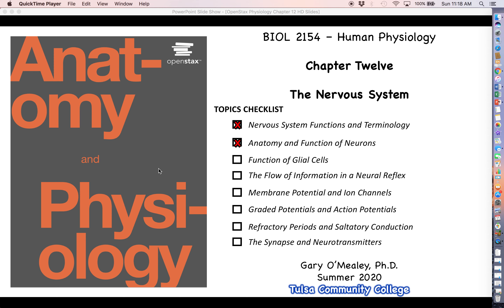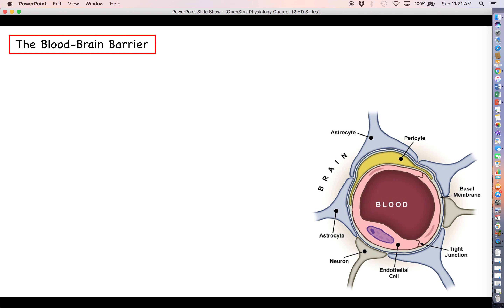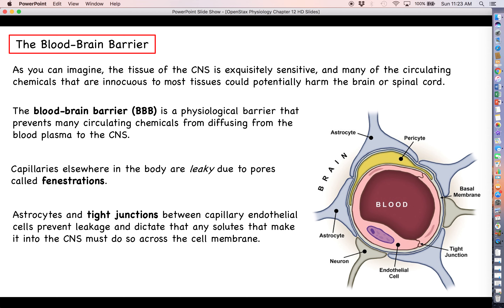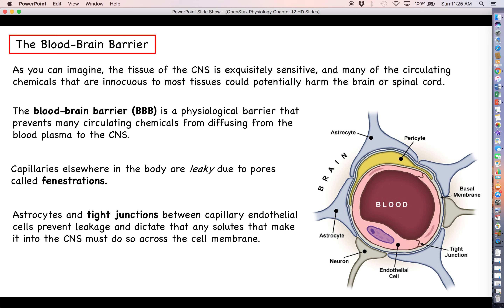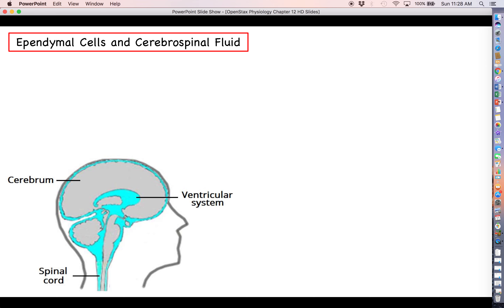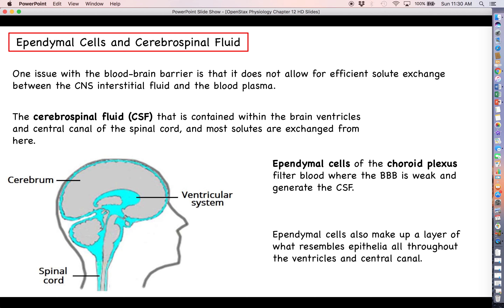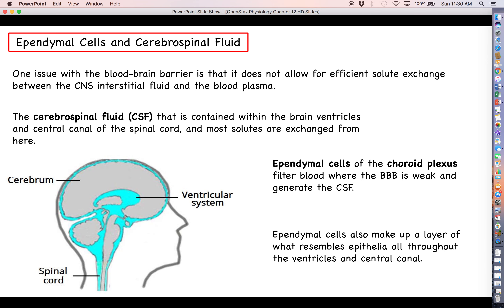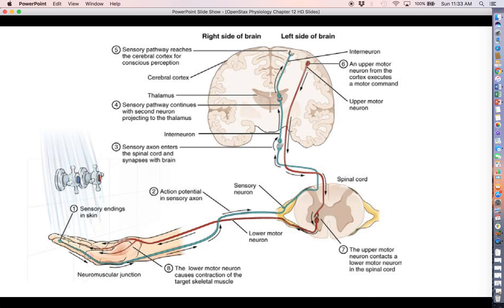Human Physiology - Chapter 12 Lecture, Part 3 - Glial Cells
This video briefly discussed the glia of the CNS and PNS.  A discussion on the blood-brain-barrier (BBB) is included.